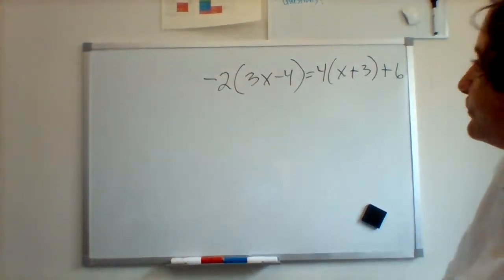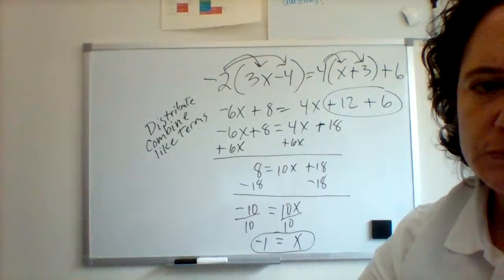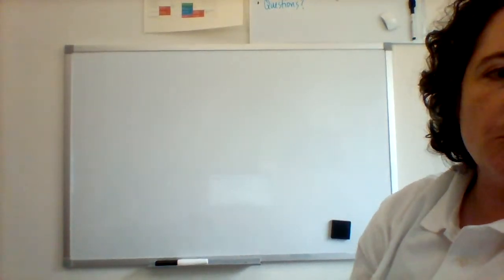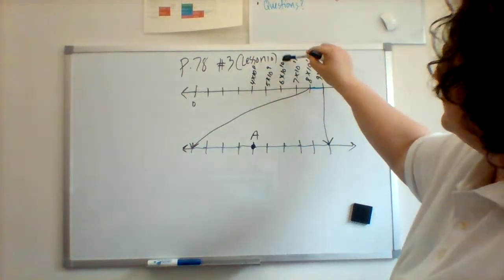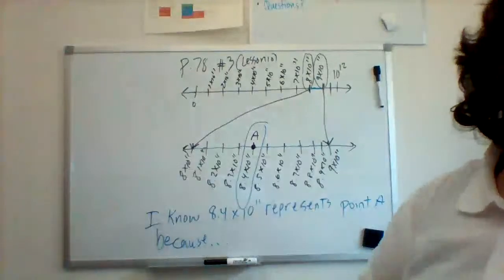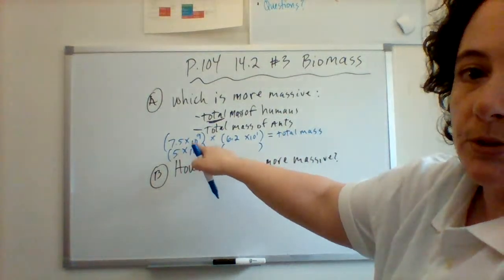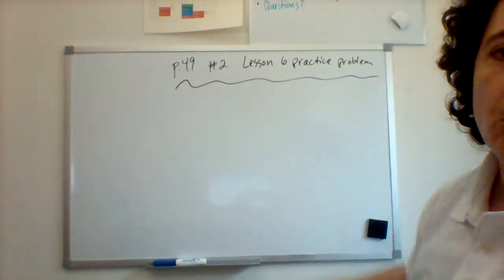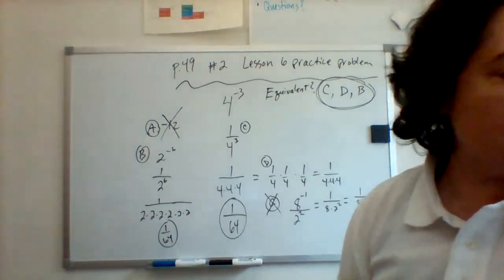Day 6 New Schedule! 8th Grade periods 6/7